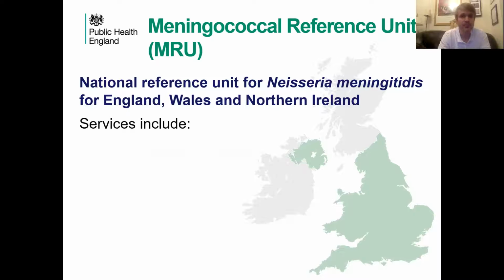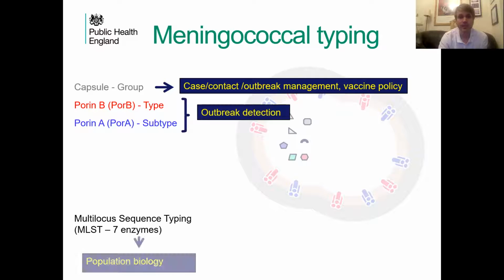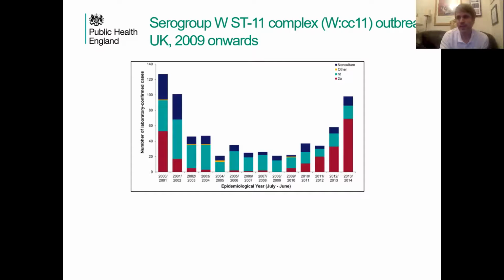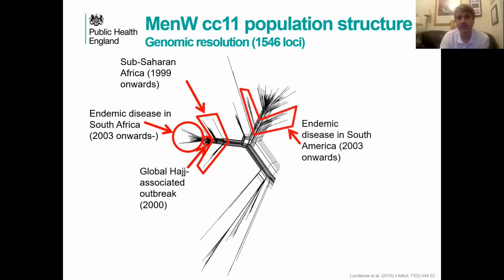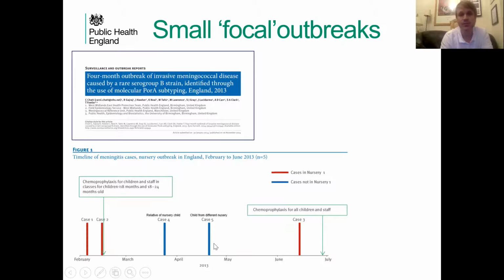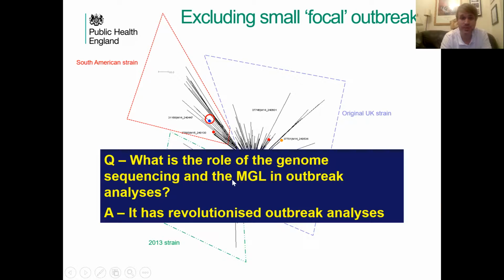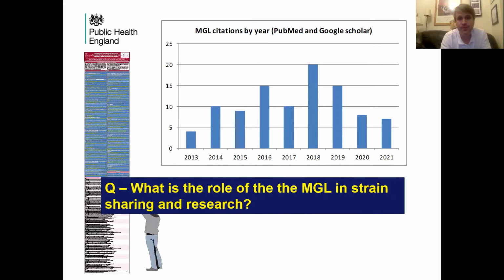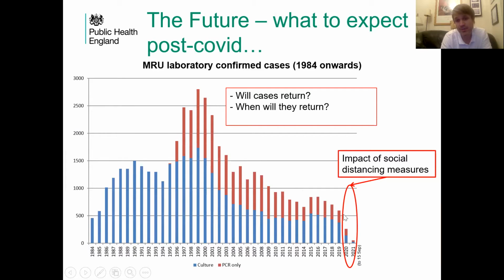03 - Jay Lucidarme - The MGL and Public Health - The Meningococcal Reference Unit Perspective